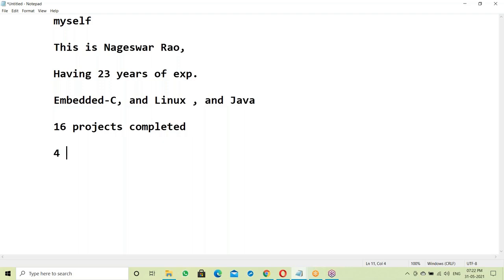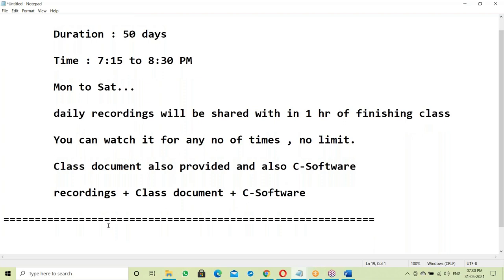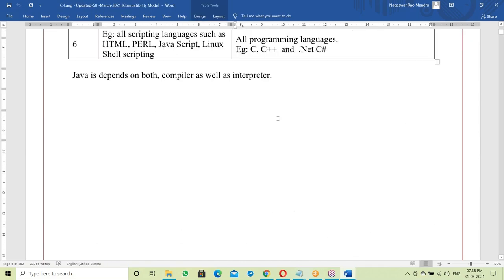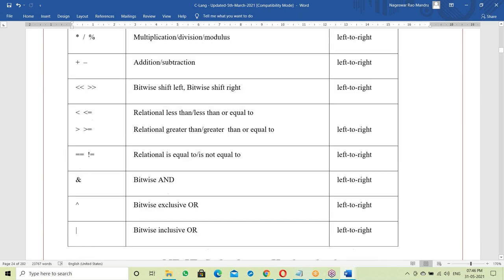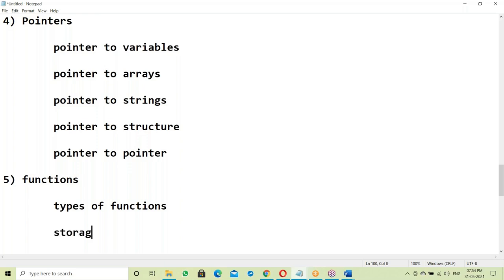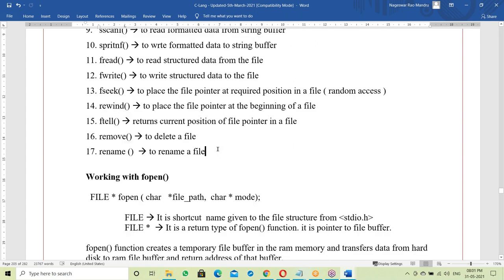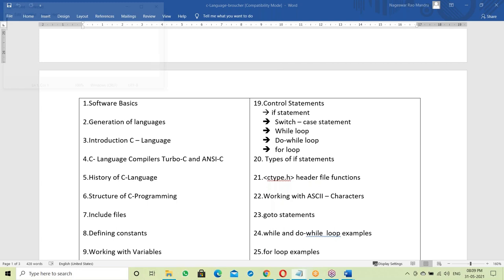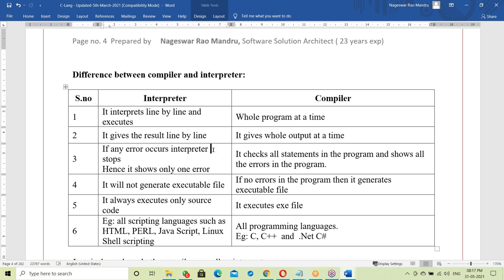C with DS tutorials || Demo - 1 || by Mr. Nageswar Rao On 31-05-2021 @7:15PM IST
java
Core Java
Durgasoft Java
learn java
understanding java
java lessons
java lectures
java tutorial
java tutorial by durga sir